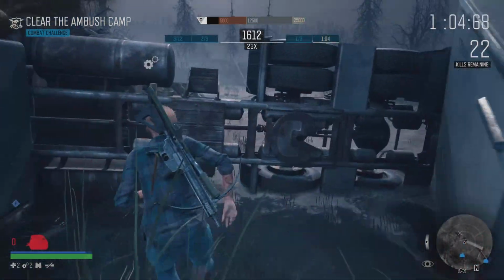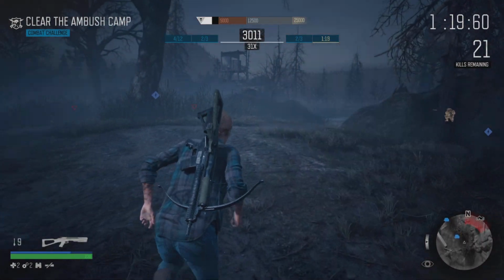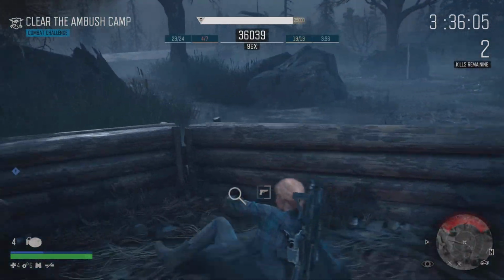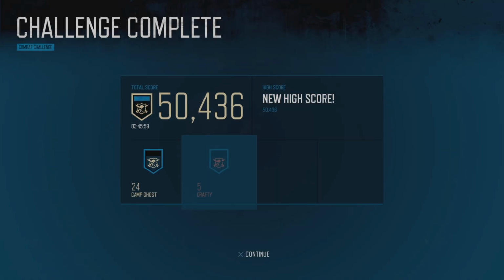Days Gone PS5 - AMBUSH CAMP RUSH 50K RUN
Hi folks, here is my latest video where I show my 50K run on the Ambush Camp Rush challenge whick got me the world no.9 spot on the global rankings. Delighted to finally be able to show a 50K run on this challenge as it is very difficult to achieve. I officially become the 10th player on the planet to hit this daunting score. I hope you all enjoy the video.